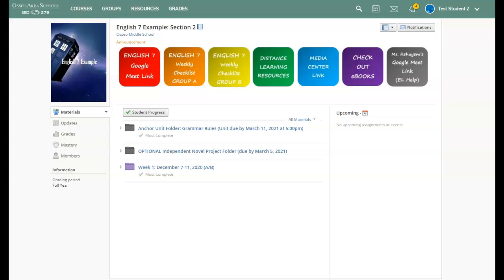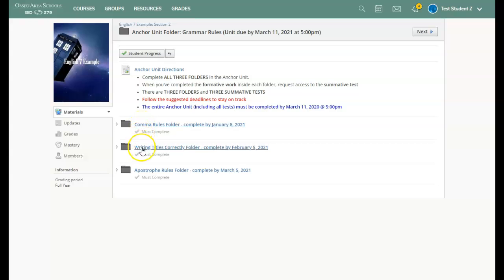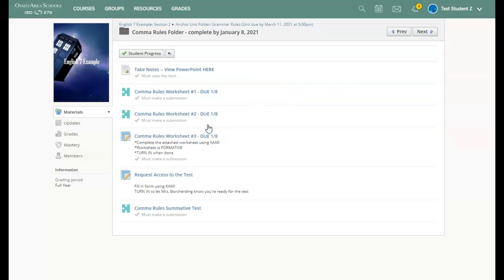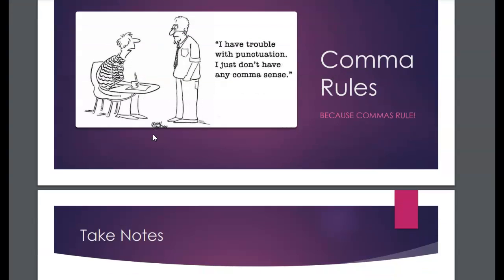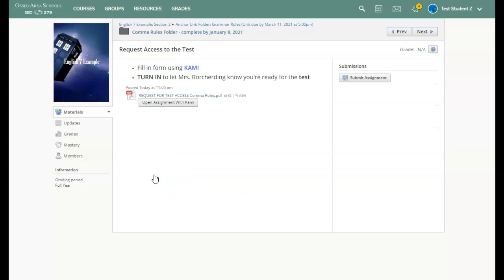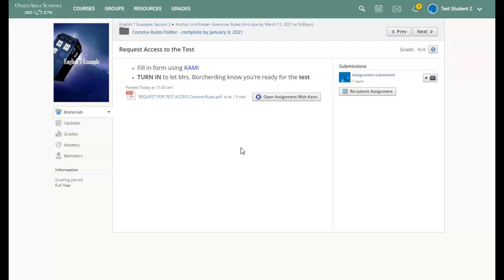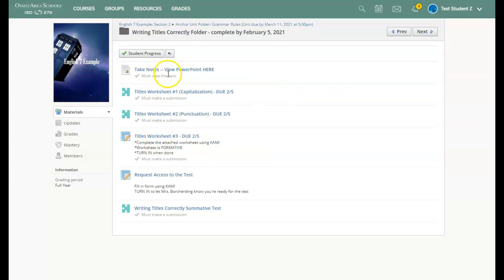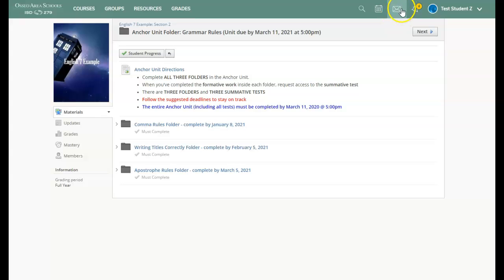Intro to Trimester 2 Anchor Unit